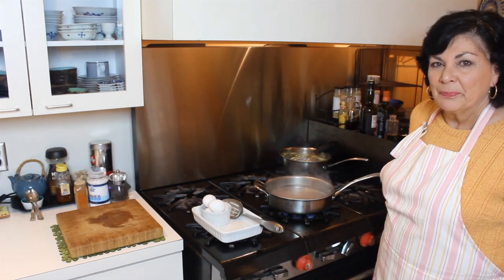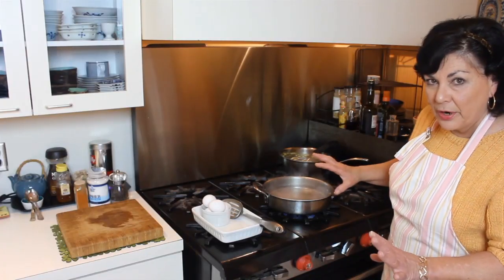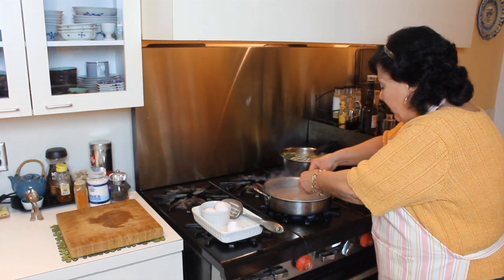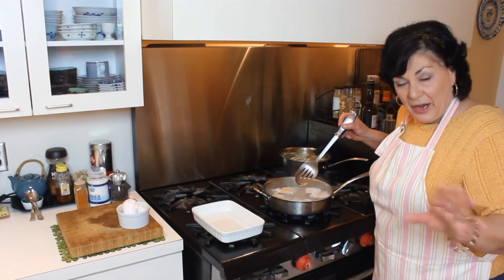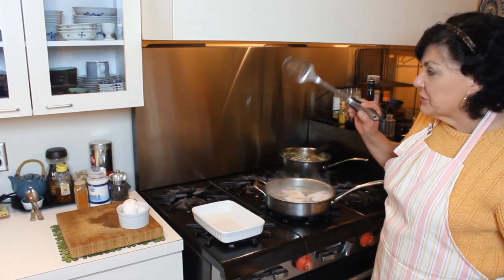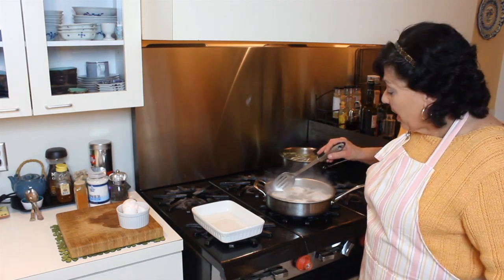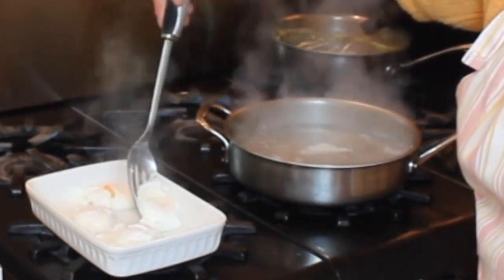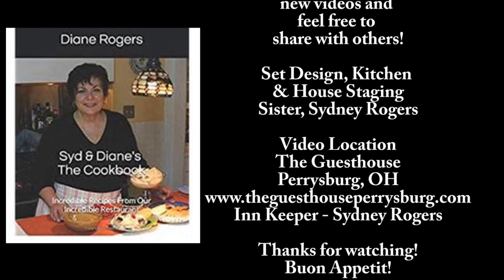How to Poach Eggs to Re Warm Later or Eat Right Away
Sounds crazy, but yes, you can poach eggs in advance to eat later.  Works like a charm without an egg poacher. All you need is a, preferably, straight sided pan, a tiny bit of vinegar, slotted spoon and the eggs!
Perfect with Corned Beef Hash, or turned into Eggs Benedict, or simply put on some toast or an English muffin! Surprise someone with a beautiful breakfast the easy way!

Take a look, give it a try, and report back!

(if you have ever had poached eggs in a large restaurant serving lots of people, chances are, they were done the night before!)